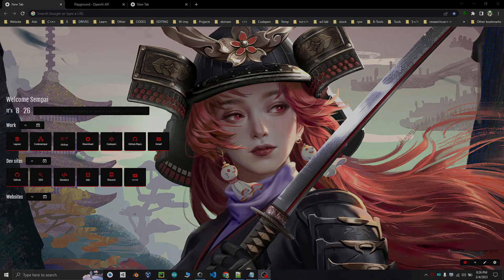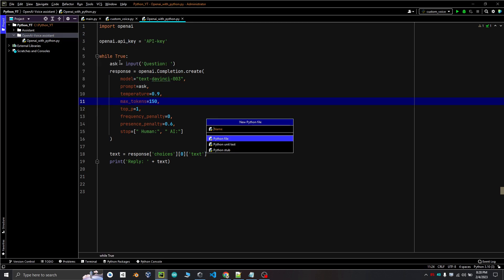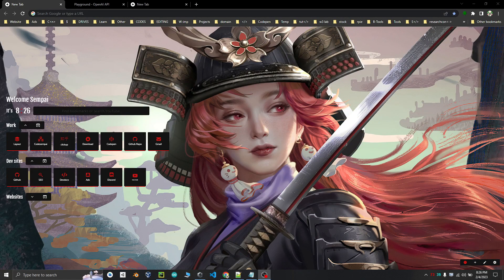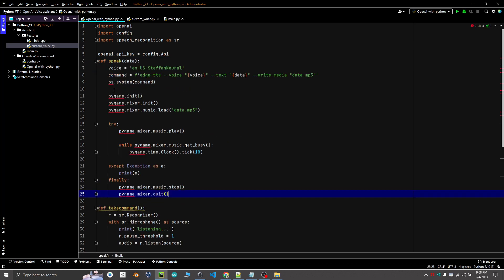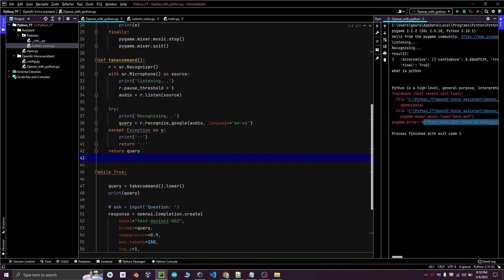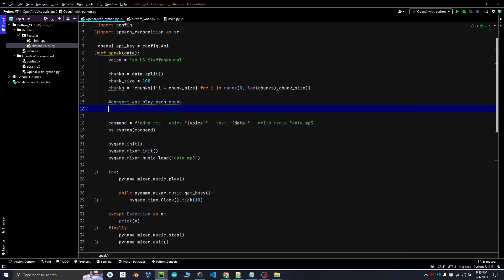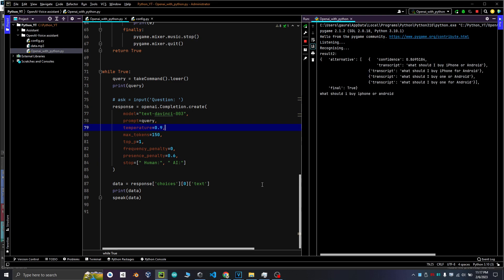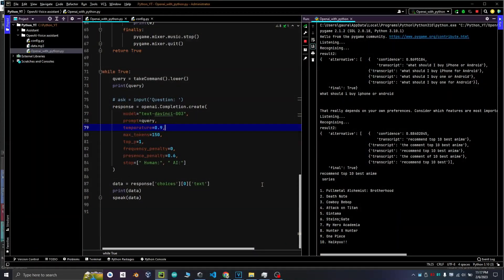Unravel the mystery: can chatgpt talk? | python ai chatgpt tutorial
"Hey there! I wanted to share with you some exciting new code. We are constantly adding more exciting content, and we can't wait for you to be a part of it."

Arigato! [ Thankyou ]

🙂 Facing Error? with code

Time Stamp:-
00:00 – Intro
00:19 –  Requirement
00:50 – Base code
01:50 – combine function
03:15 – chunks
04:10 – Run
04:45 – :)